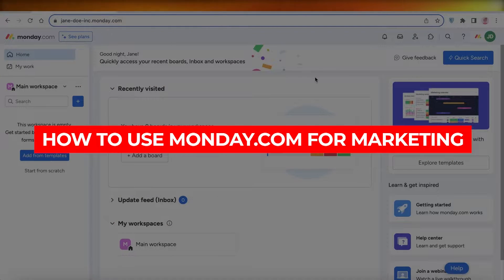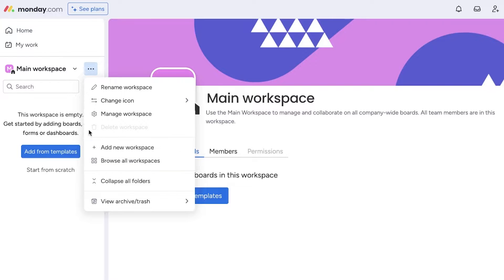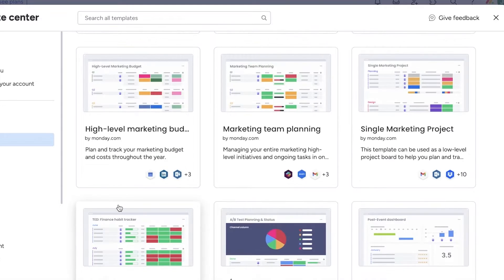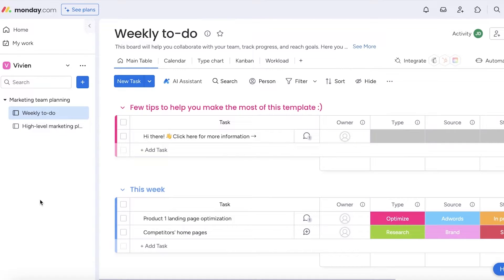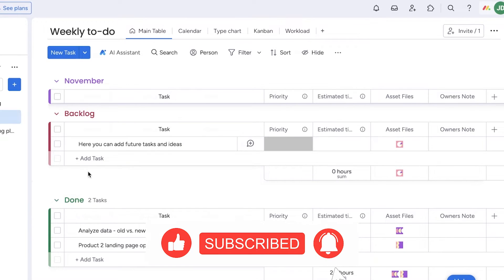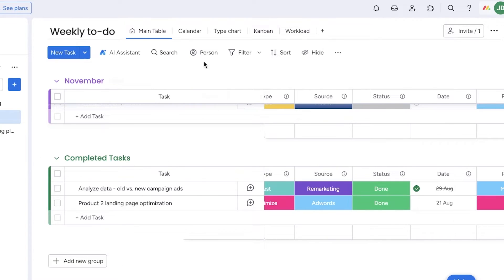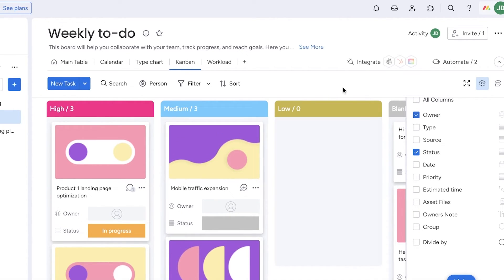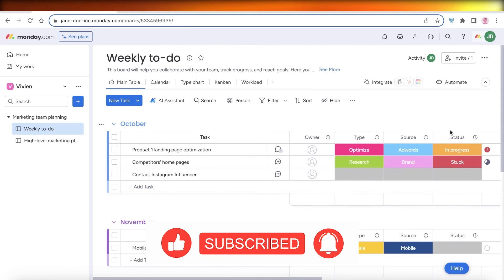How to Use Monday.com for Marketing (2026) Complete Tutorial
Monday.com is a powerful project management tool that can be utilized for marketing purposes. To effectively use Monday.com for marketing, start by setting clear goals and defining your target audience. Next, create a board specifically for your marketing tasks, with categories such as social media, content creation, and advertising.

Assign team members to each task and set deadlines to ensure accountability and efficiency. Utilize the customizable features of Monday.com, such as automation and integrations with other tools, to streamline your marketing processes. Regularly track and analyze your progress through the built-in analytics and reporting features. With its user-friendly interface and robust capabilities, Monday.com is a valuable tool for any marketing team.